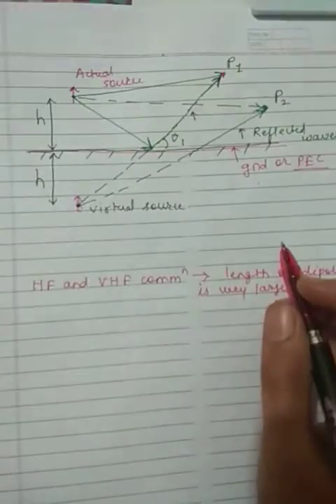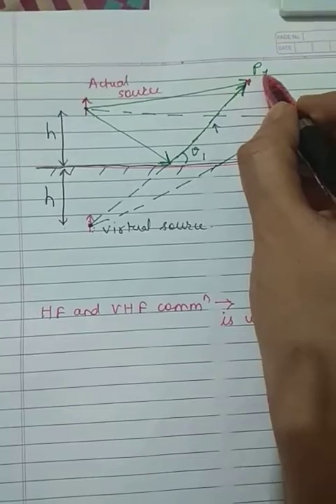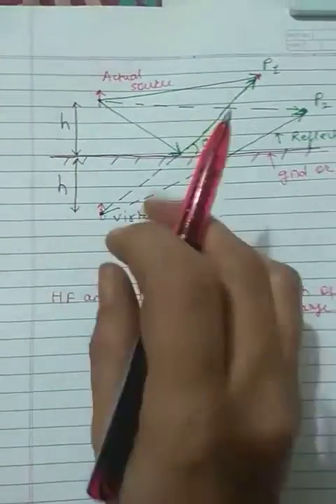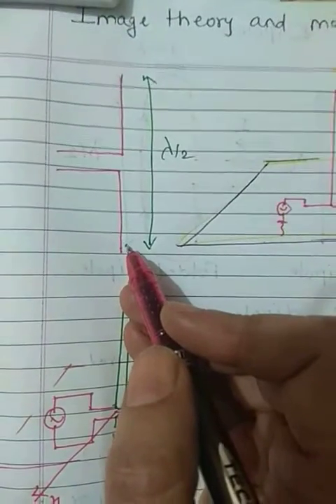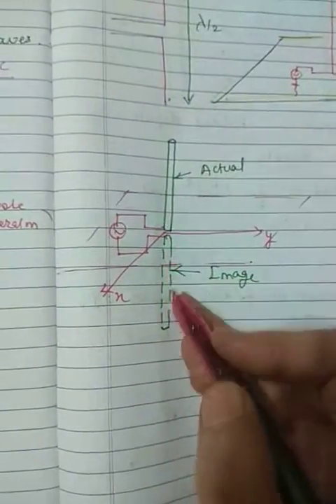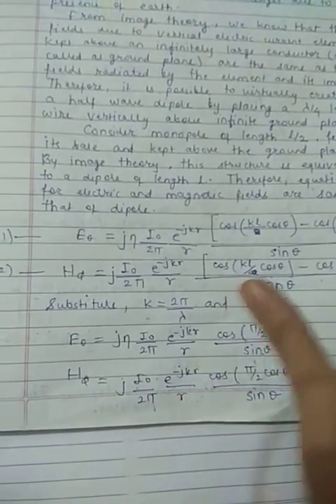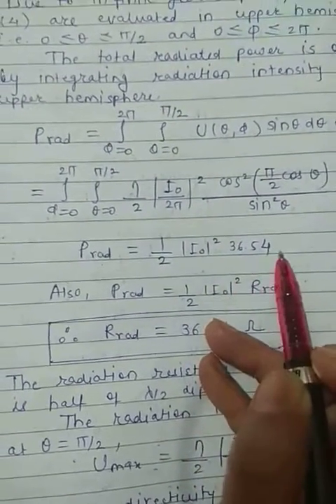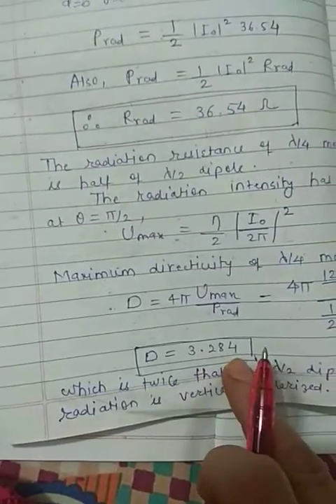Image theory and monopole antenna-Part II by Prof Sonal Gahankari